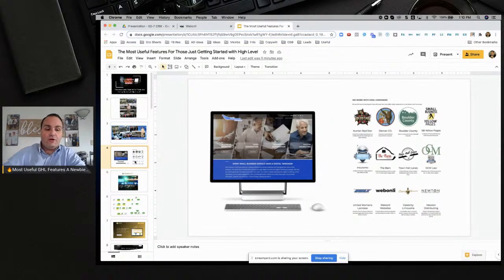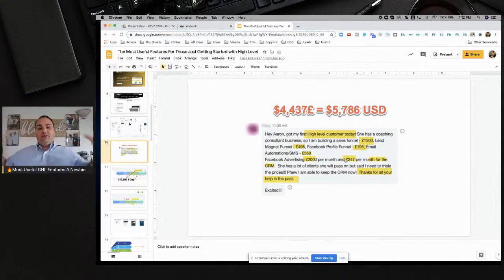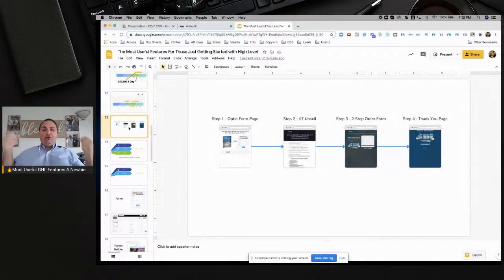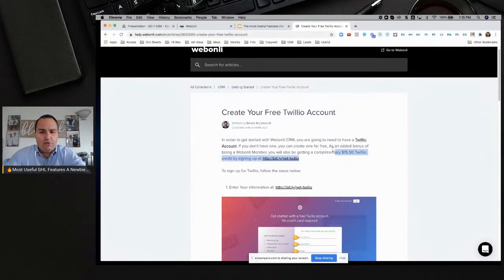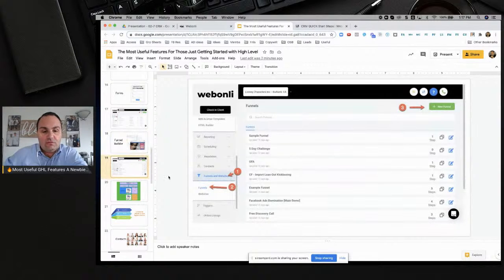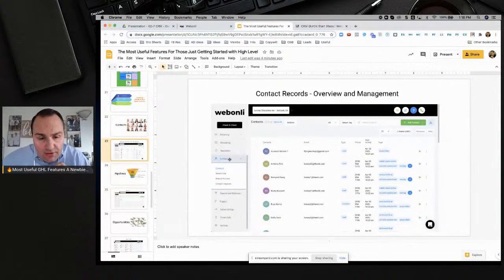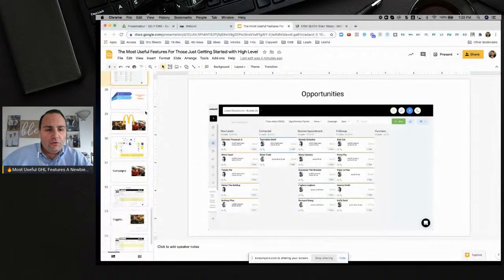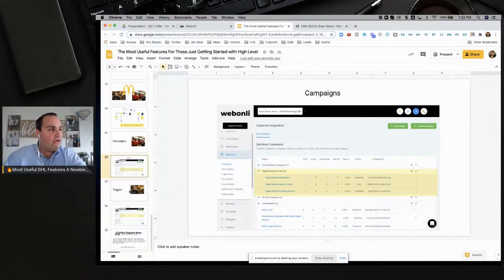The Most Useful Features For Those Just Getting Started with High Level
The FREE 5 Day HighLevel CRM Bootcamp!

The Powerful CRM (Customer Relationship Management) software is all the tools in ONE platform that allows you to Capture, Nature and Close more Sales.

This training not only gives you the Exact Strategy Blueprint BUT provides the funnels, forms, emails and products pre-built ready to Launch.